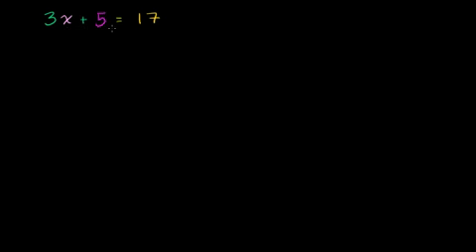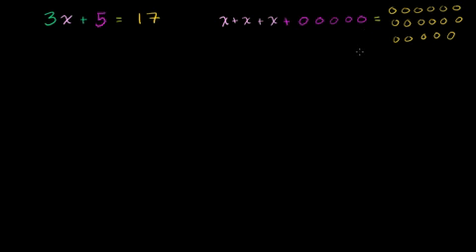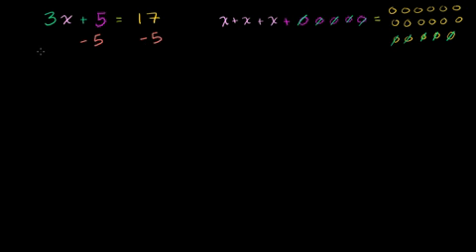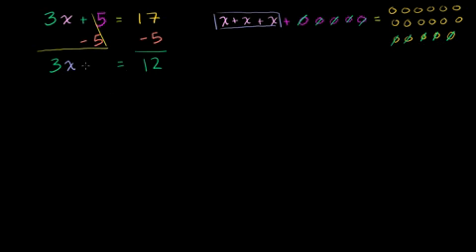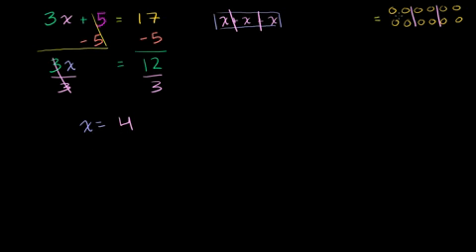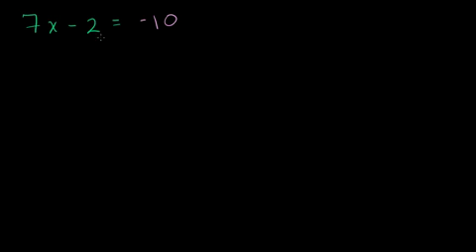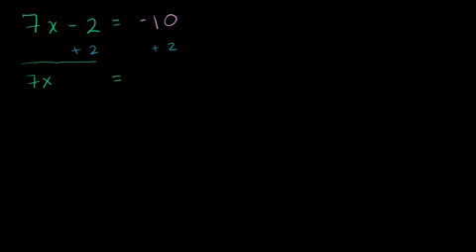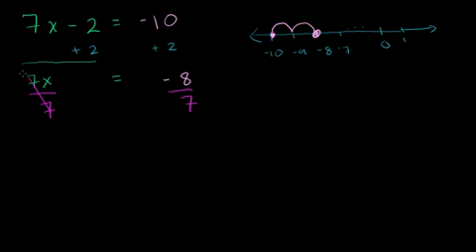2 Equations 2